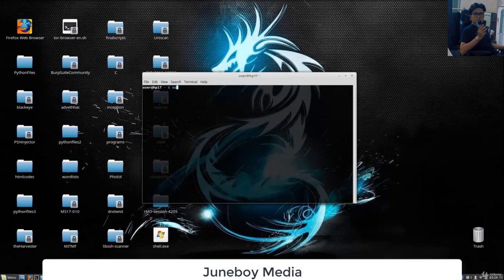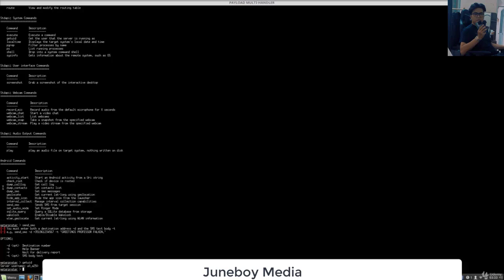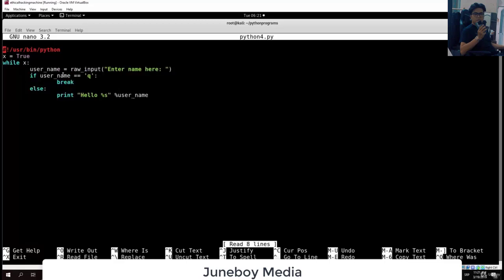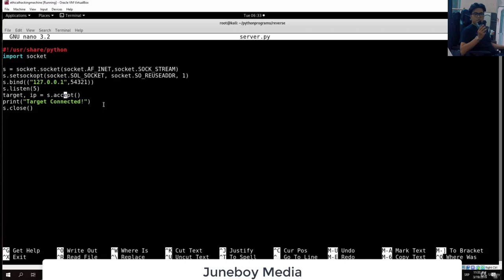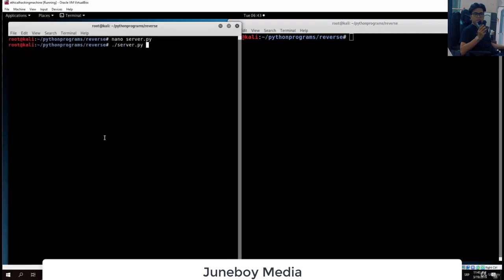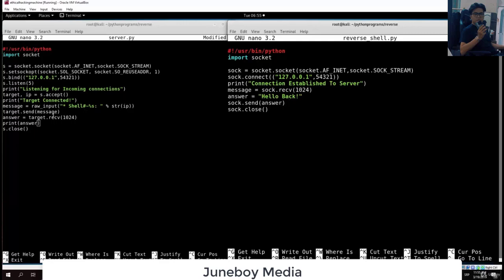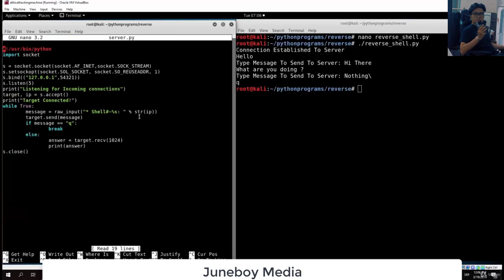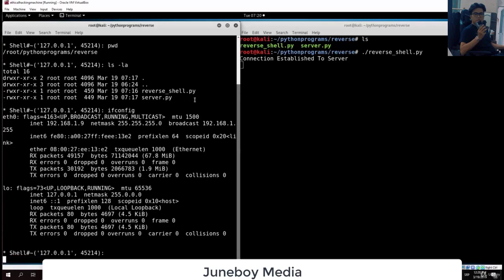Android device attack with Venom, theory behind reverse shells, simple server code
Android device attack with Venom, theory behind reverse shells, simple server code, connection with reverse shell, sending and receiving messages, sending messages with while true loop and executing commands on target system